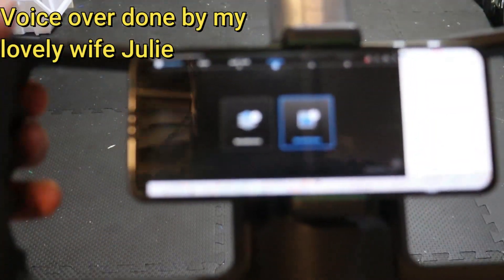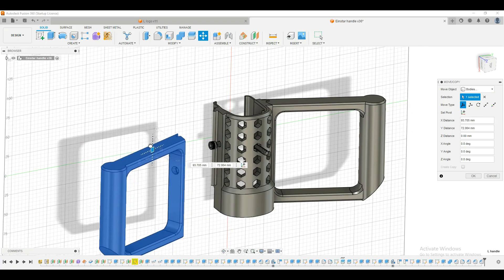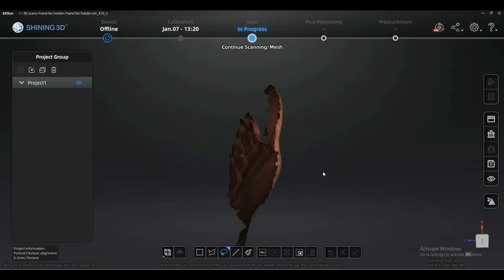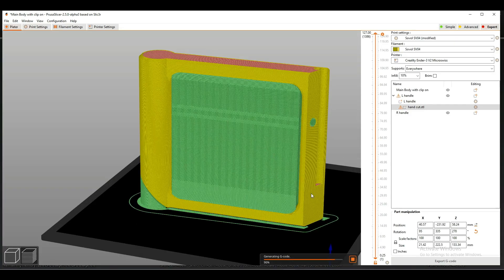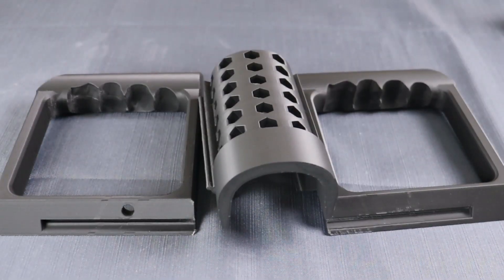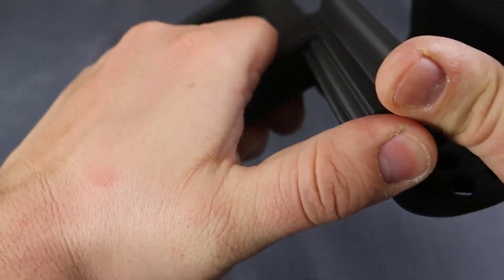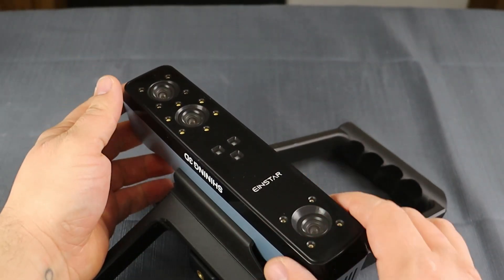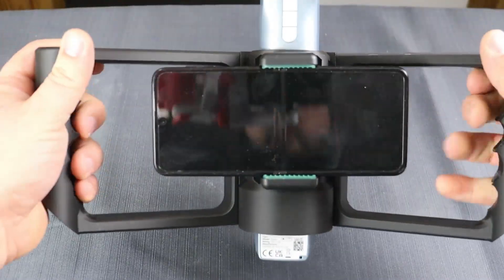The best handle for Einstar 3D scanner!!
This is our custom 3D handle for Shining3D's new Einstar scanner. Featuring remote viewing via the phone mount and custom grips tailored to your hands for extra comfort. This is the one you never knew you needed.